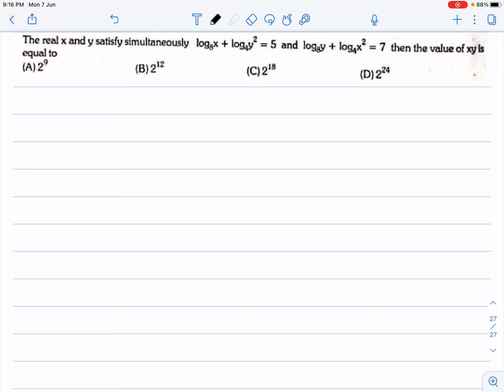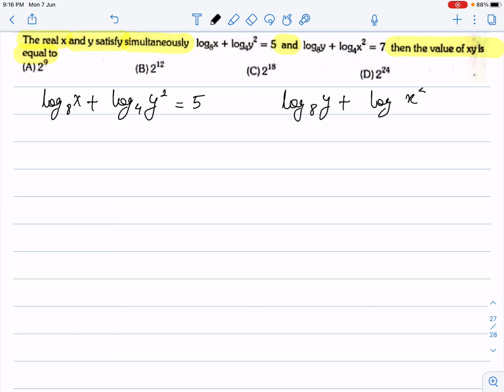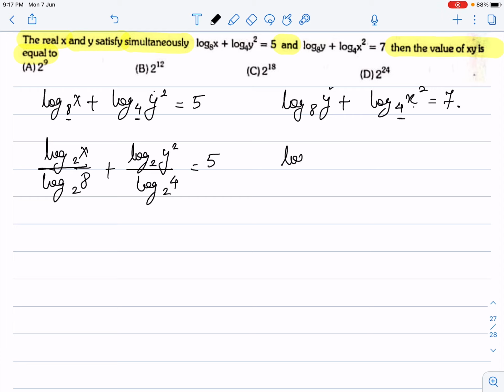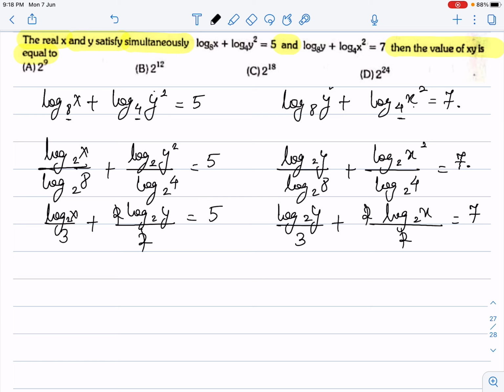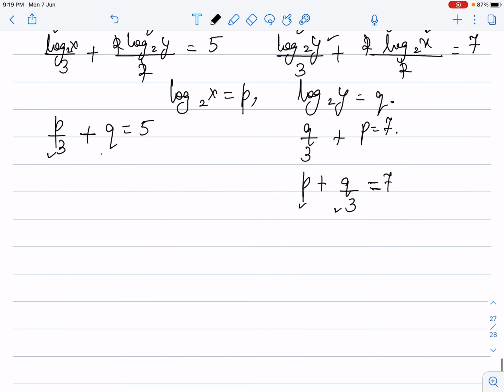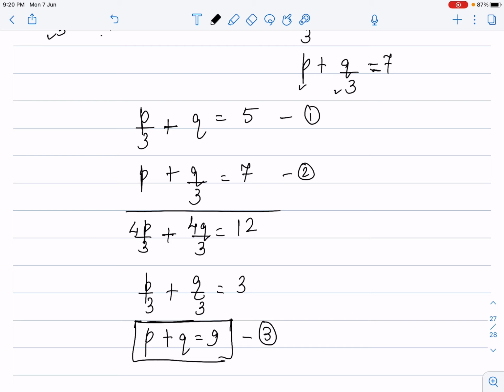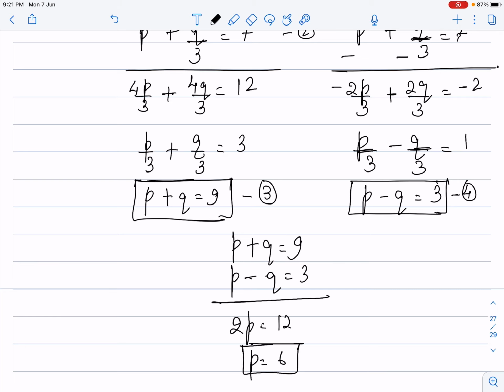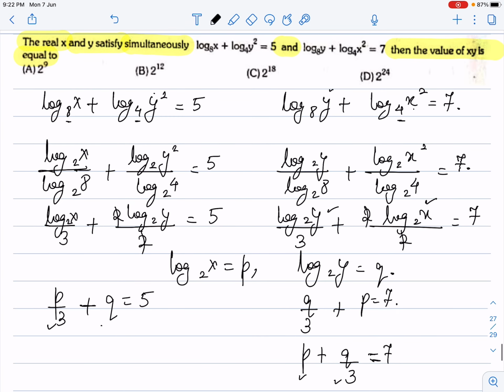IIT JEE Maths : Fundamentals of Mathematics Question 15